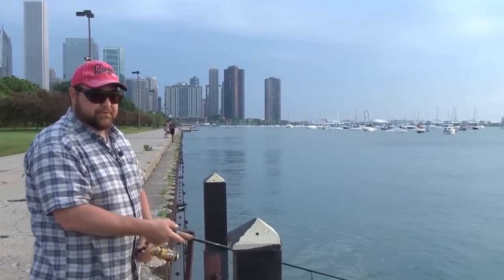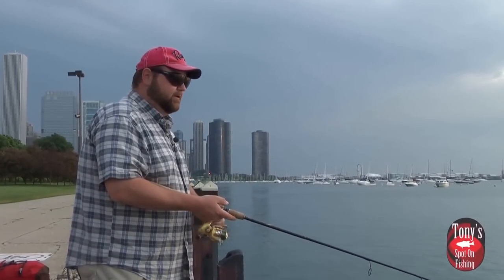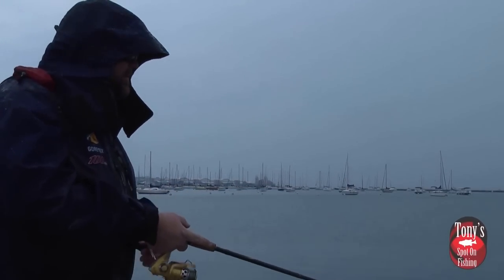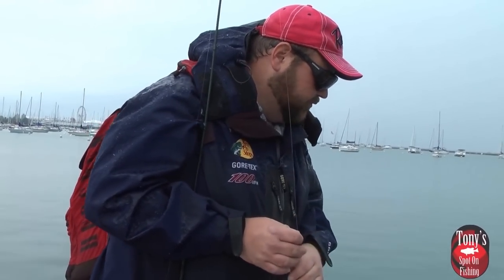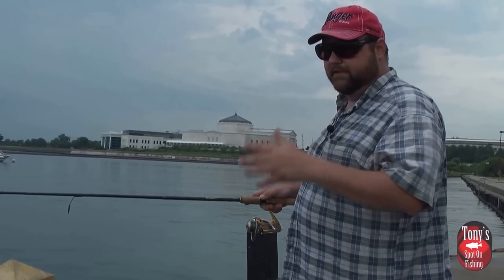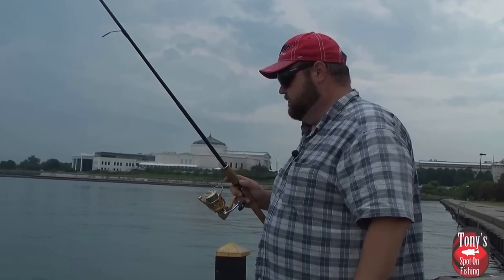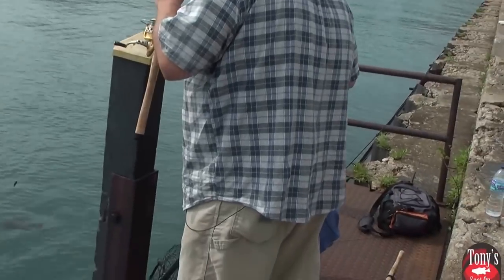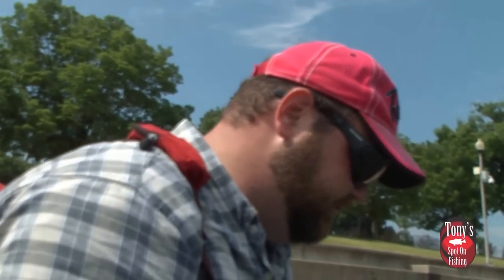Lake Michigan Smallmouth Bass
This week Tony fights through a storm and several pressure changes in an effort to show you guys and girls tips, tricks, and techniques on how to land Smallmouth Bass from Chicago's Lake Michigan at Monroe Harbor.